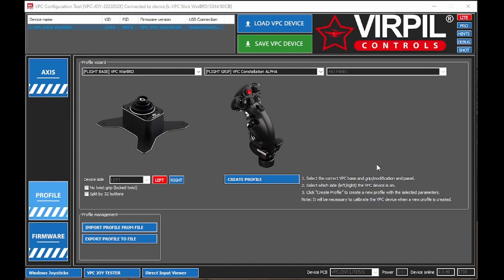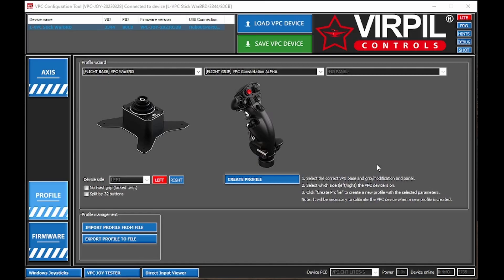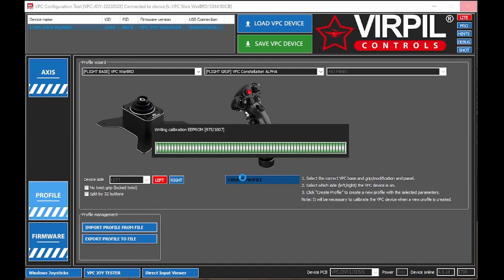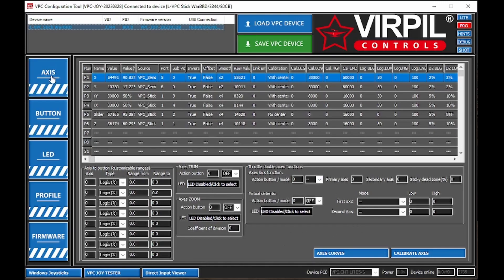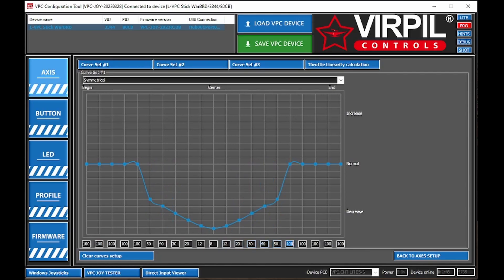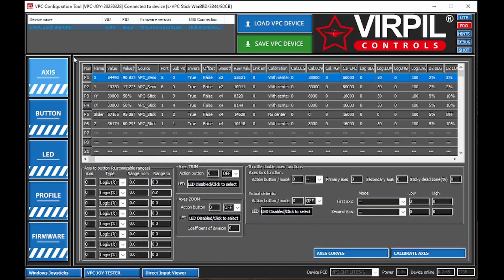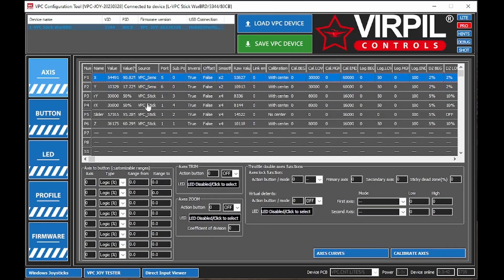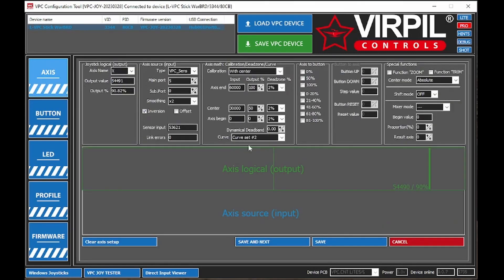How to bring your Virpil Joy stick to the next level with S curve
This is just a quick guide on how to set up an S curve for your virpil joystick which personally makes using the virpil significantly more enjoyable for me.